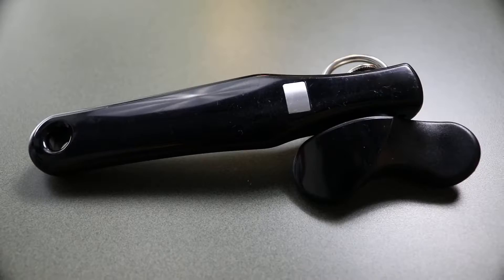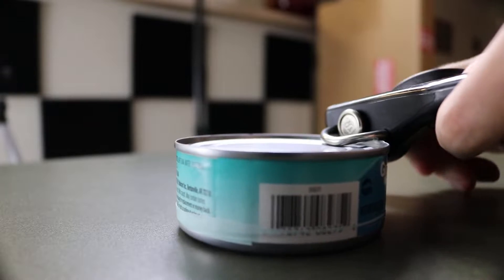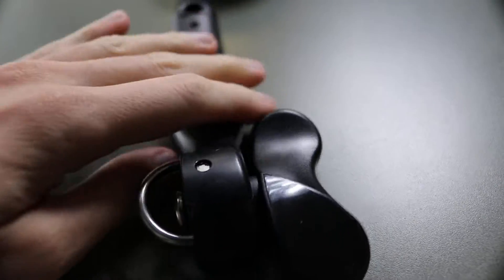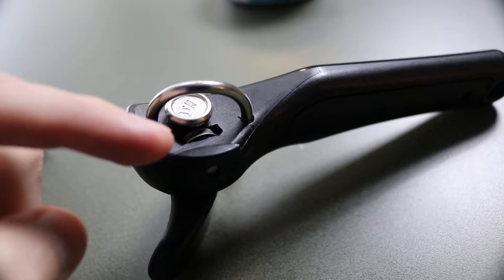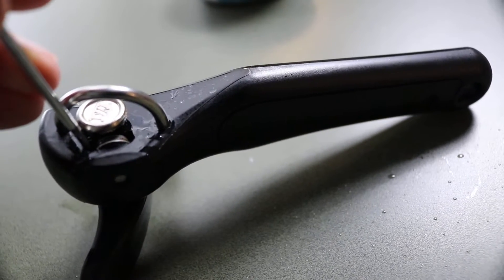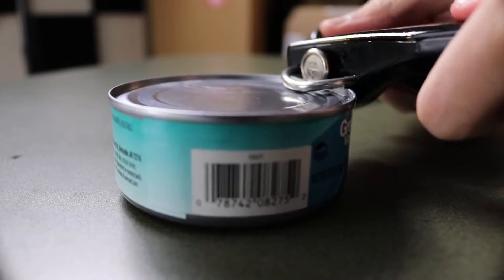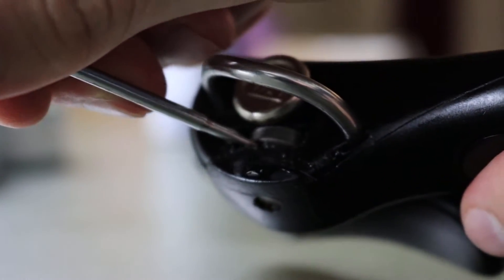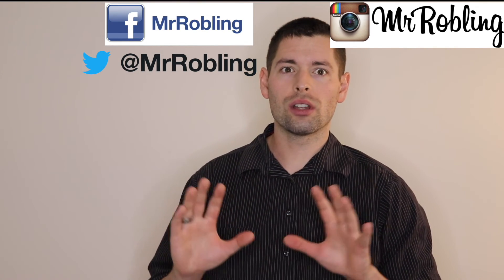How To Fix a Safety Can Opener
In this video I show you how to fix a safety can opener. These are build differently from normal can openers that have large screws on the side for easy disassembly. This can opener is not meant to be taken apart.